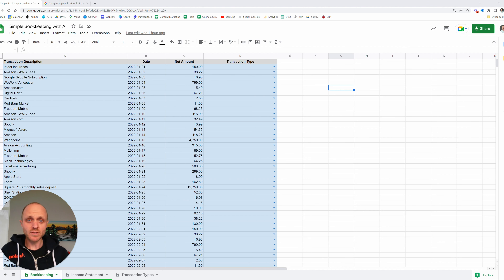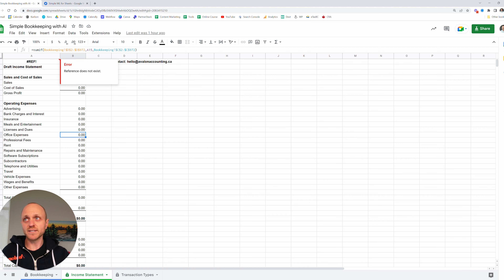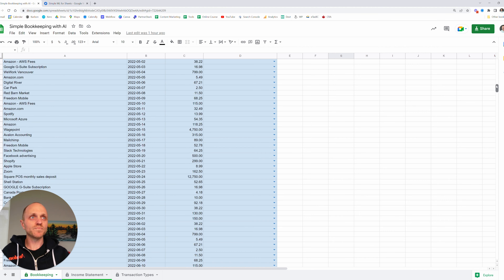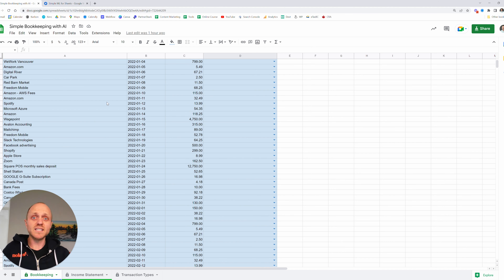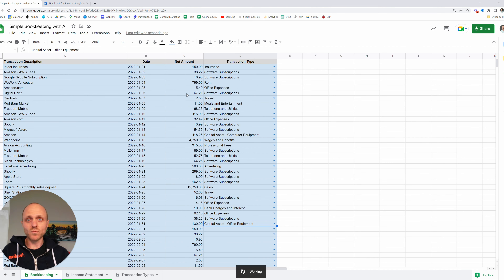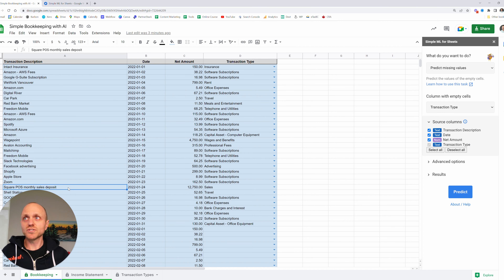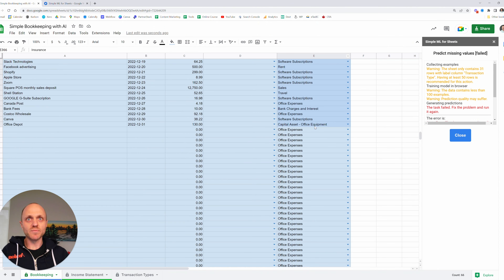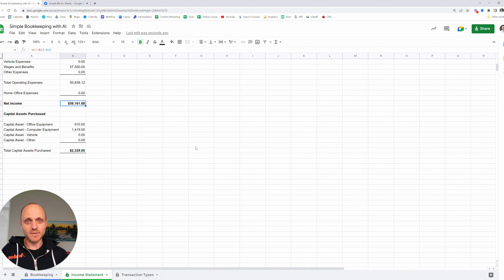Bookkeeping with AI and Google Sheets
Learn how you can get AI to do simple bookkeeping for free using Google Sheets and "Simple Machine Learning for Sheets."  Save yourself hours of data entry!

00:00 - Intro
00:37 - Step 1 - Open Google Sheets
00:47 - Free Bookkeeping Template
01:31 - Step 2 - Install "Simple ML for Sheets"
01:56 - Step 3 - Add Your Transaction Data
03:01 - Step 4 - Teach the AI How to Record Things
04:39 - Step 5 - Use AI to Complete the Bookkeeping
06:44 - Step 6 - Check for Errors
08:22 - Final Thoughts

🅰️ AVALON ACCOUNTING

Avalon is a virtual accounting firm located in Canada.  We aim to be THE online accounting department for small businesses in Canada.

We provide online bookkeeping, accounting services and expert financial advice for small businesses.

We are on a mission to educate small business owners through our YouTube channel, blog and free resources.

📩 CONNECT

🧑‍🏫 ONLINE COURSES
► Take your business to the next level with our online courses.

🏅 ESSENTIAL FINANCIAL CONCEPTS FOR SMALL BUSINESSES (🆓FREE COURSE)
► Keys to building a business that provides owners with time, money and purpose.

🖥️ LEARN MODERN BOOKKEEPING
► Learn to do your own bookkeeping with modern tools and our proven practices.

📈 BOOKKEEPING AND TAX FOR FREELANCERS
► This course teaches sole proprietors how to simplify bookkeeping and taxes.

❓ FAQs

💳 FLOAT VISA - $500 CASH BACK

Float Financial provides a company credit card built for modern businesses.

We may receive compensation when our link is used to sign up for a Float Visa.

We may receive compensation when our link is used to sign up with OWNR

⚒️ BEST ONLINE TOOLS FOR SMALL BUSINESSES

We've curated a list of our favorite online tools to help small business owners get stuff done and thrive.